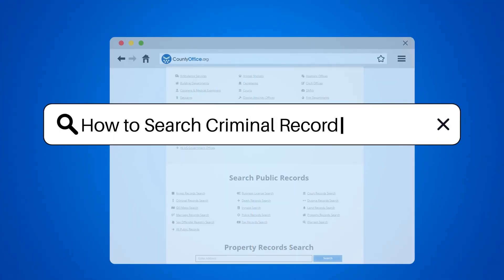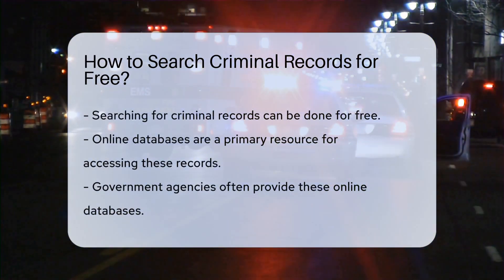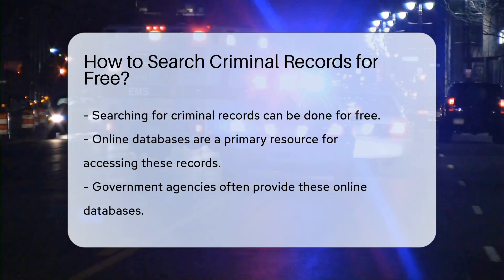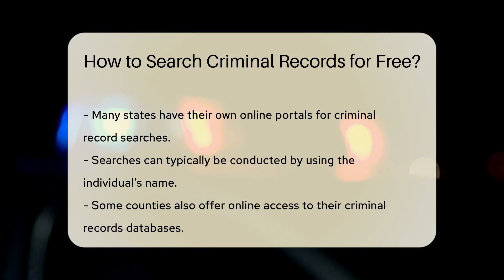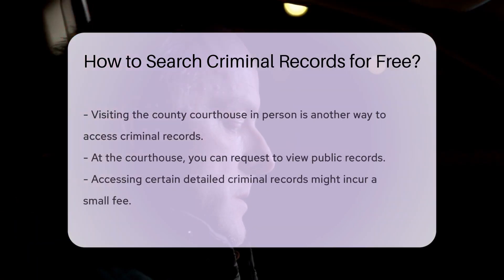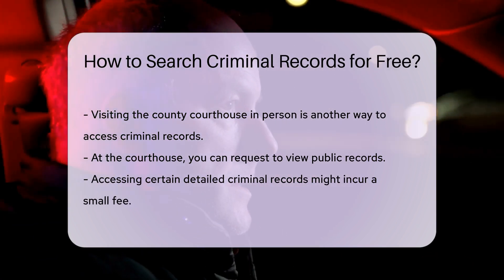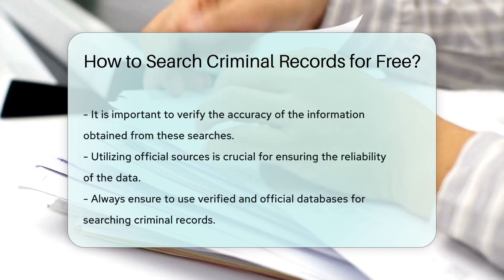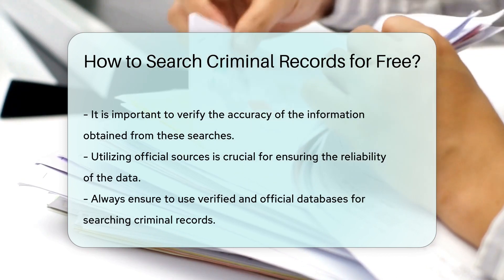How to Search Criminal Records for Free? - CountyOffice.org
How to Search Criminal Records for Free? In this informative video, we'll delve into the topic of searching criminal records for free. Discover valuable insights on accessing online databases and government portals to search for criminal records by name. Learn how some counties provide online access to their databases and explore the option of visiting the county courthouse in person to view public records. Understand the importance of verifying the accuracy of the information obtained and utilizing official sources to ensure reliability. Find out how accessing detailed criminal records may require a small fee but can be crucial for various purposes. Stay informed and empowered with the knowledge shared in this video.